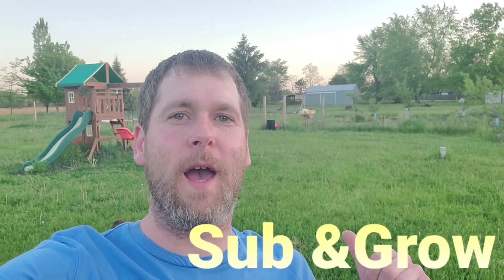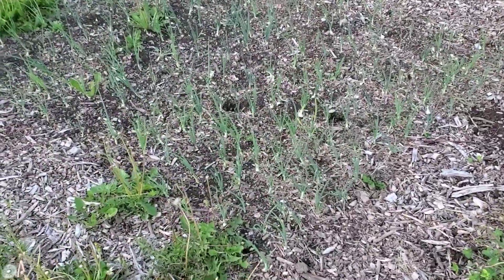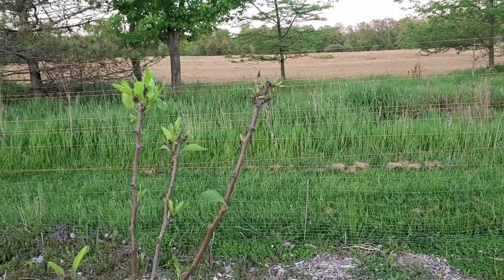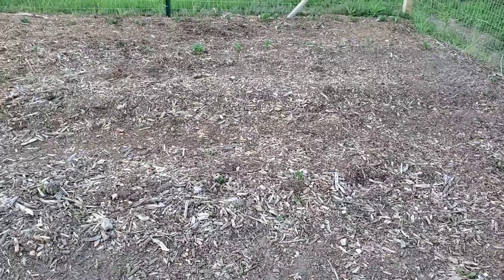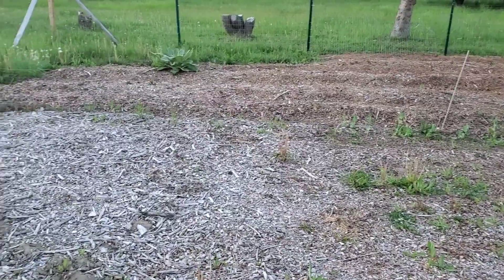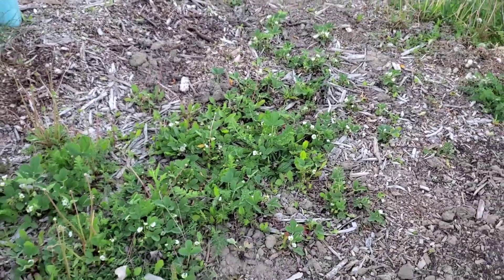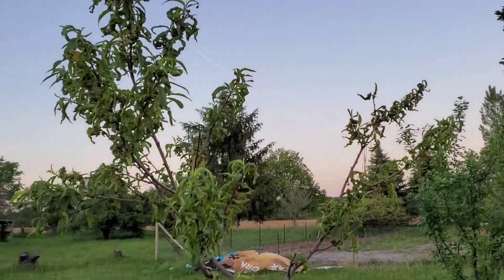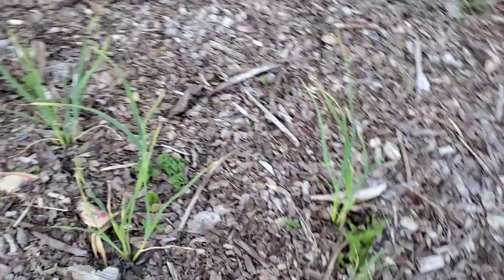Changes To Back To Eden Food Forest (Zone 6) So Many Annuals Growing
Fire blight forced us to remove many of our trees unfortunately. We are still growing everything we can here in Michigan.